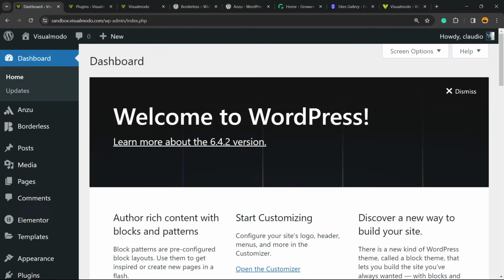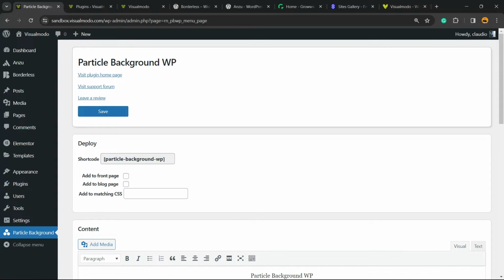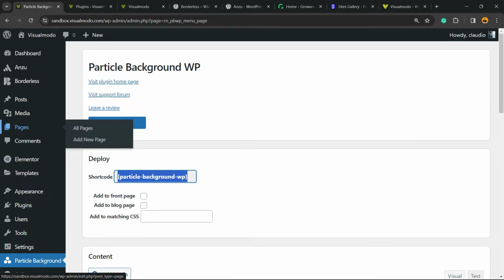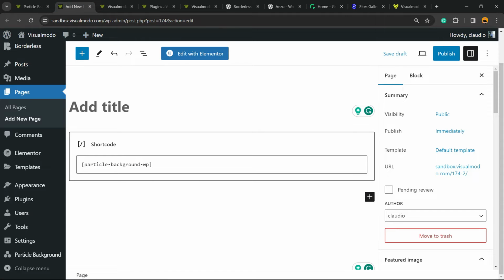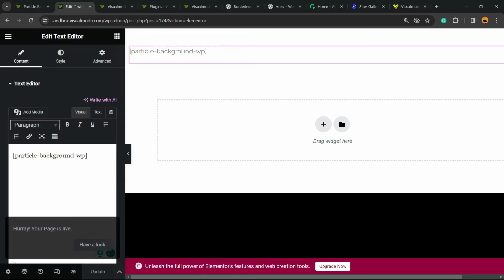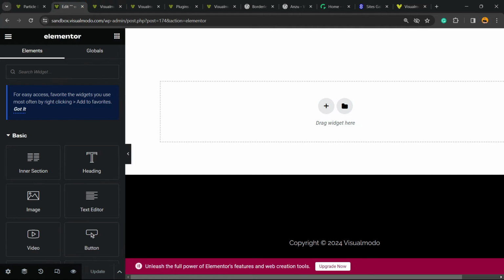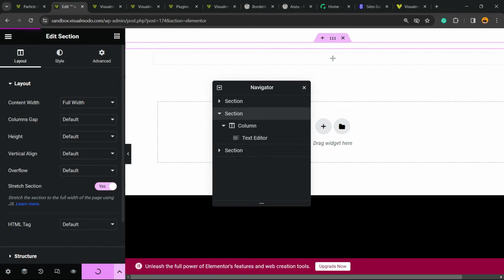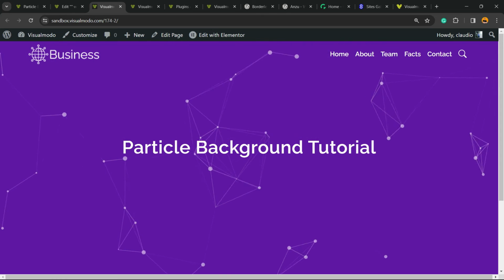How to Add an Animated Background in WordPress For Free? Particles Effect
🌟 Welcome to our comprehensive tutorial on adding a stunning animated background to your WordPress site, absolutely free! 🌟

In this video, we delve into the exciting world of web design with a focus on enhancing your WordPress website. You'll learn how to implement an eye-catching animated background using the Particles Effect, a popular trend in modern web design. This easy-to-follow guide is perfect for beginners and seasoned WordPress users alike.

We cover everything from selecting the right plugin to customizing the animation to fit your website's aesthetic. Plus, we share vital tips on maintaining optimal website performance despite the added animations.

How to install and activate the necessary plugin for the Particles Effect
Step-by-step instructions on adding the animated background to your WordPress site
Customization techniques to make the effect truly yours
Best practices for ensuring your site remains fast and responsive

🚀 BENEFITS OF ANIMATED BACKGROUNDS 🚀
Enhance user engagement and time spent on your site
Stand out from the competition with a unique website design
Boost your website's aesthetic appeal

Learn how to balance design and performance
Discover the importance of responsive design for animated backgrounds
Find out how to troubleshoot common issues

Have questions or insights about animated backgrounds in WordPress? We love to hear from our viewers and aim to build a community of WordPress enthusiasts.